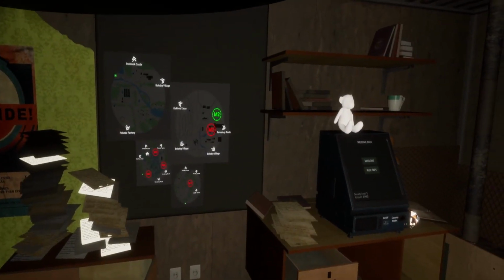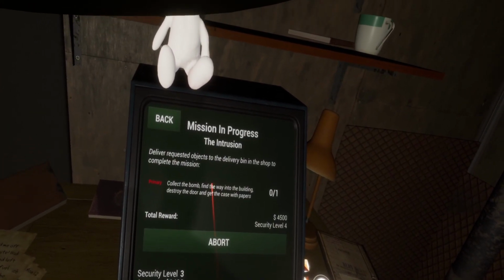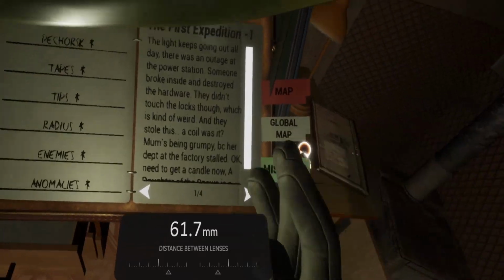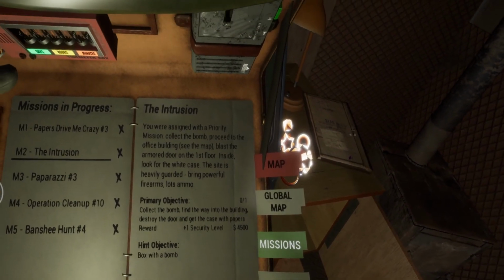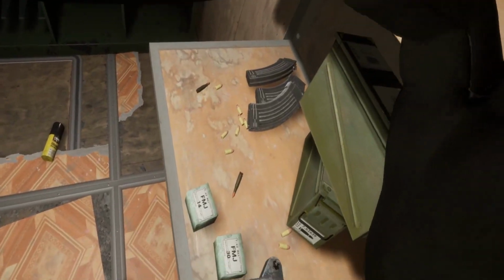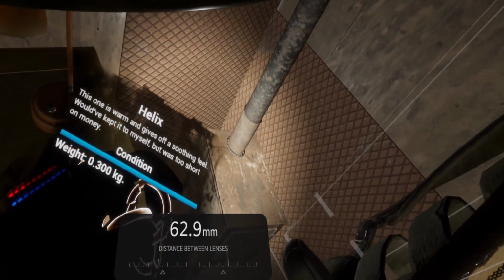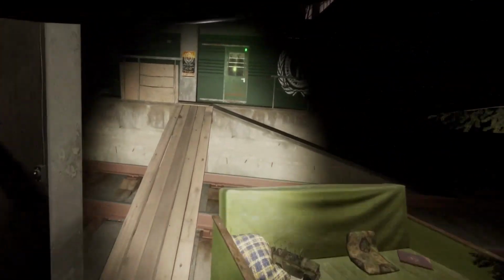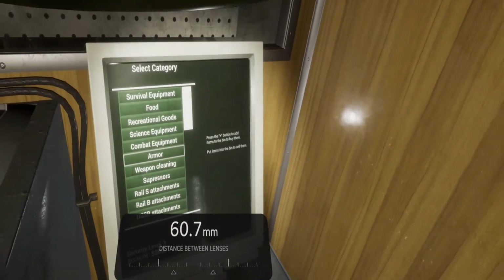Gamdy388 Plays Into the Radius patch 2.5 on Normal Difficulty Episode 30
Gamdy388 Plays Into the Radius patch 2.5  on Normal Difficulty